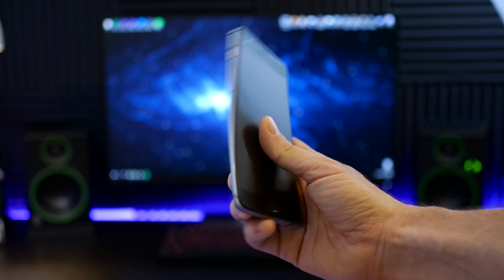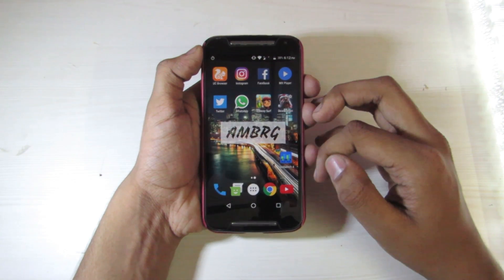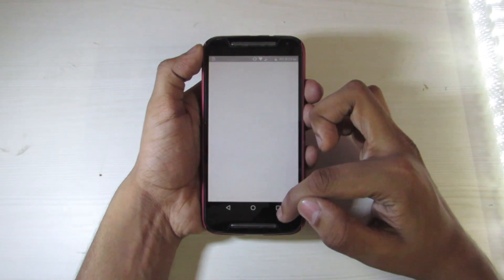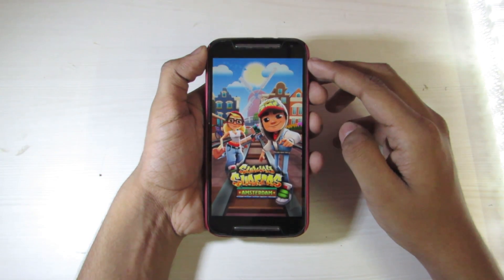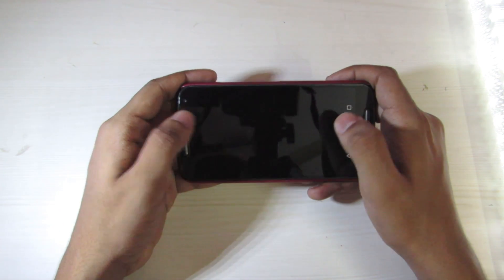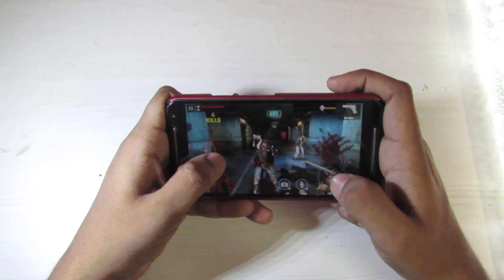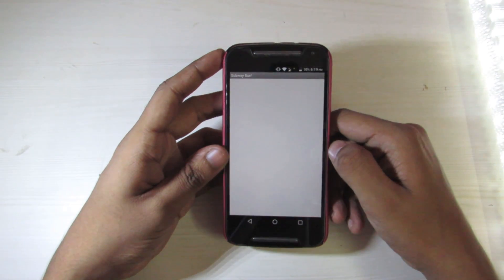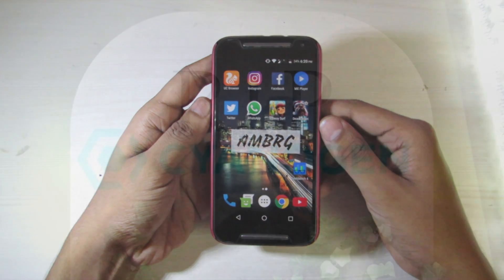Moto G2 Nougat 7.1.1 CM 14.1 Revisited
Revisited: Moto G2 Nougat 7.1.1 CM 14.1

CyanogenMod is a discontinued highly popular open-source operating system for smartphones and tablet computers, based on the Android mobile platform. It was developed as free and open source software based on the official releases of Android by Google, with added original and third-party code, and based on a rolling release development model.